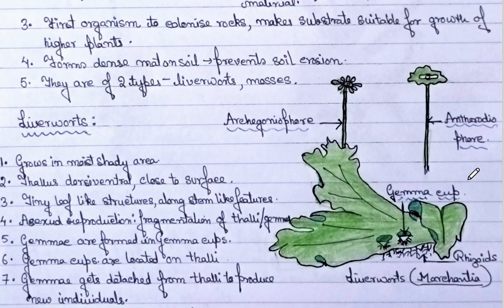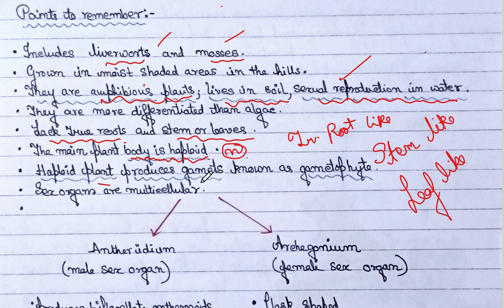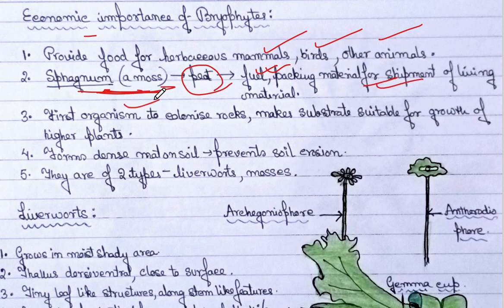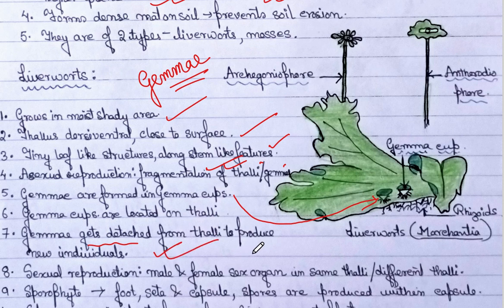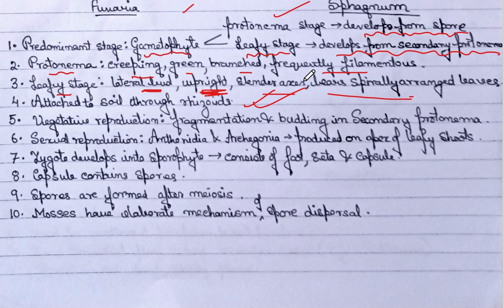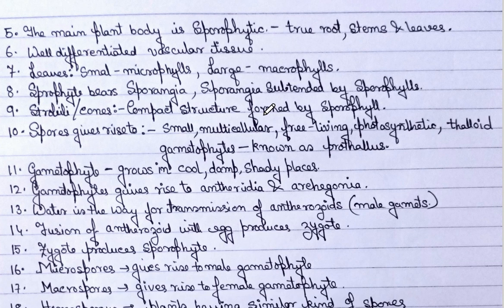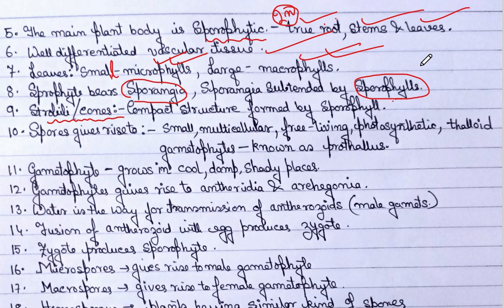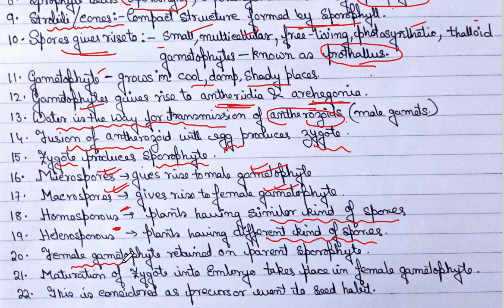Lecture 7 | Biological Classification | Handwritten notes | NEET Biology | CSIR-NET | In English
Chapter wise handwritten notes are available for NEET biology in Pdf version. You can WhatsApp me in my number 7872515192 for getting the handwritten notes.
This video covers 3rd Chapter of NCERT biology class 11 i.e. Plant Kingdom. This video is suitable for NEET, UPSC, WBCS and CSIR-NET Life science aspirants along with 11th and 12th class CBSE students.

Check these videos for following topics:
Bryophytes & Pteridophytes One Shot | Plant Kingdom | Biology | NEET 2023/24 | Dr. Gargi Singh
Bryophytes | Hindi | Biology

Check out this video for the following reasons 👇👇👇👇:

biology
neet biology
how to score 360 in biology
biology in one shot
complete neet biology
biology at ease
to score 300+ in biology
biology class chapter 1
biology lecture
neet notes
biological classification neet